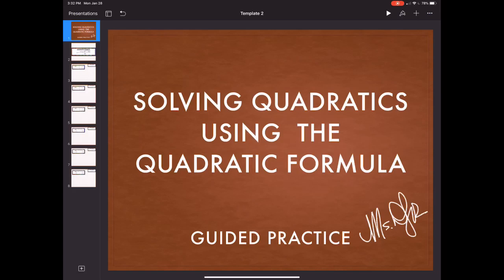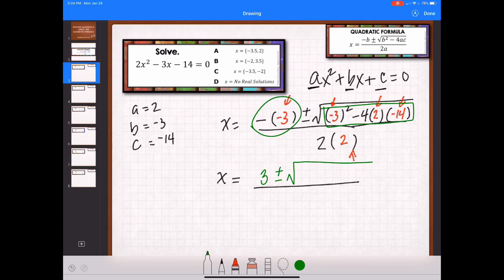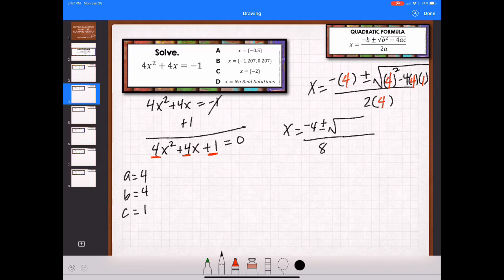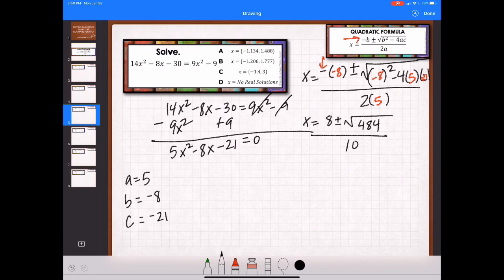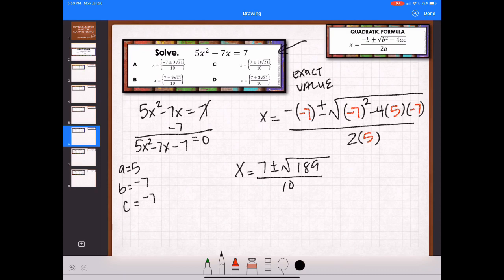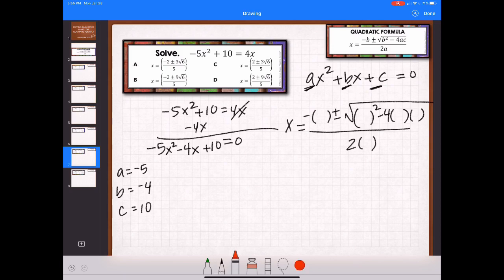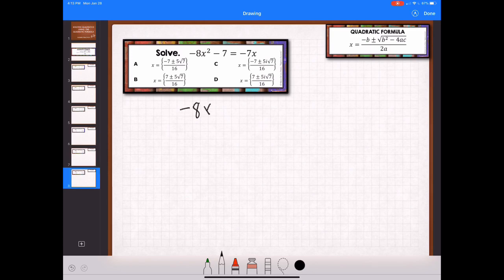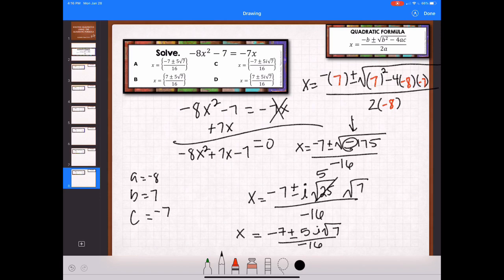Solving Quadratic Equations using the Quadratic Formula